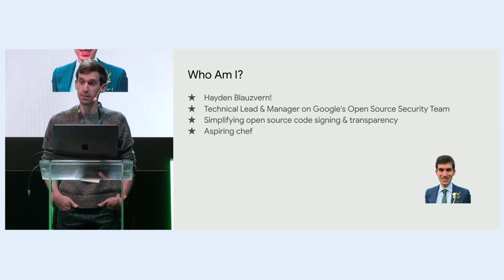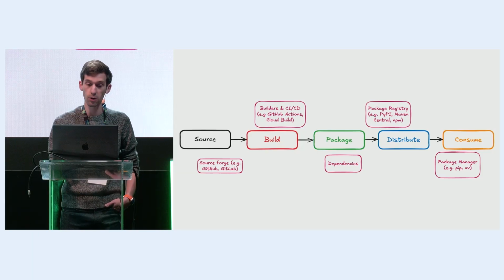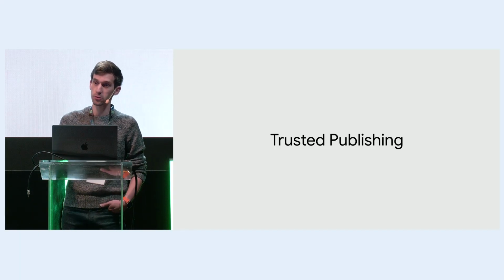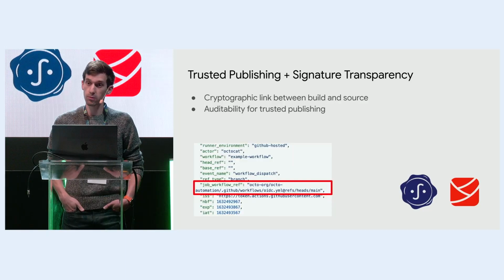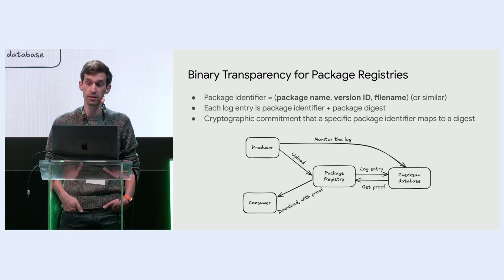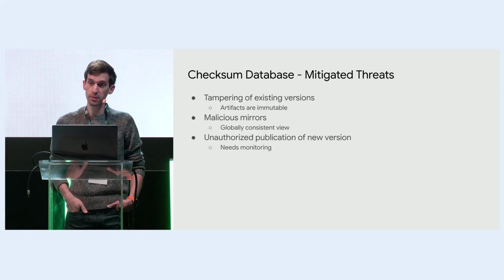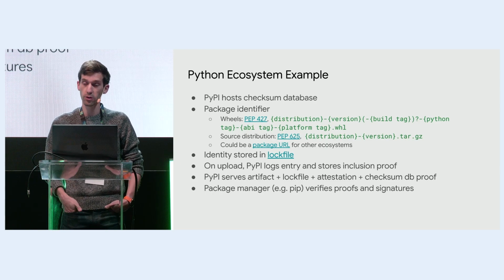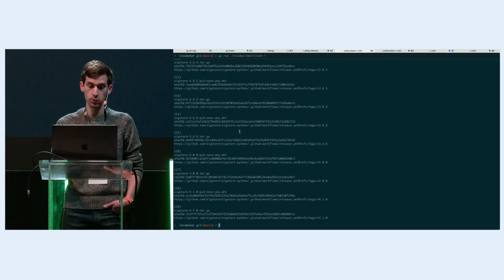End-to-End Transparent Package Registries - Hayden Blauzvern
Over the last couple of years, we’ve seen signed provenance adopted by package registries to provide authenticity and integrity for artifacts, with transparency logs used to record signatures for discoverability of key and identity usage. How can we further leverage transparency to protect all parties involved in the production of software, adding transparency for producers, consumers and distributors?

This talk will delve into software supply chain security for package registries, applying transparency systems to secure publication and distribution. We’ll discuss points of compromise along the software development lifecycle, such as a compromised registry and the risk of compromised user accounts, and propose leveraging binary transparency systems to mitigate these risks. Transparency systems will be used to secure publication with signed artifacts and provide verification policies that map keys and identities to their artifacts. Registries will host binary transparency logs to record package publications to provide a consistent view for consumers and provide a verifiable lookup for package versions. As we scale up the number of transparency logs, so too must we scale up monitoring, so we’ll wrap up by discussing strategies for claim verification.

*Speaker*

Hayden Blauzvern is a technical lead manager on Google’s Open Source Security Team, focused on making open-source software more secure through code signing and binary transparency. Hayden is a maintainer and the community chair on the Sigstore project.